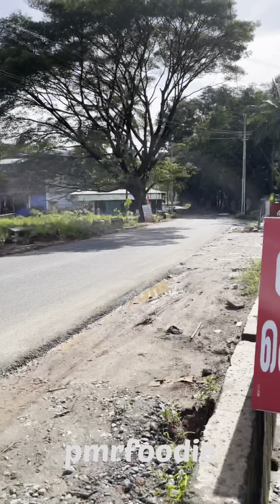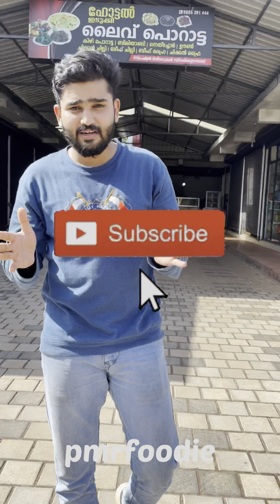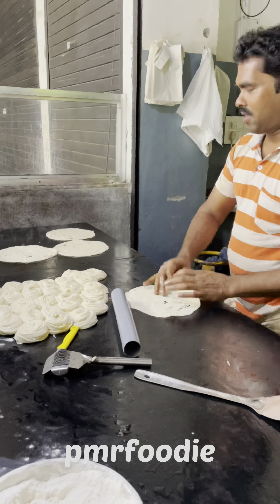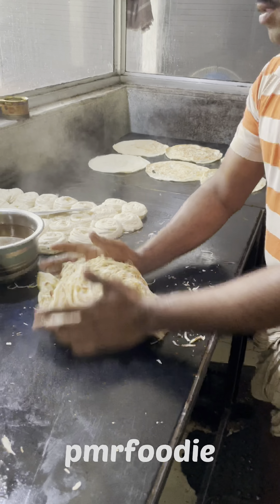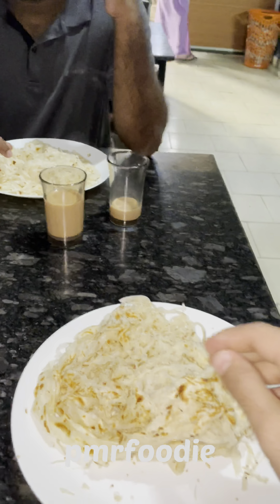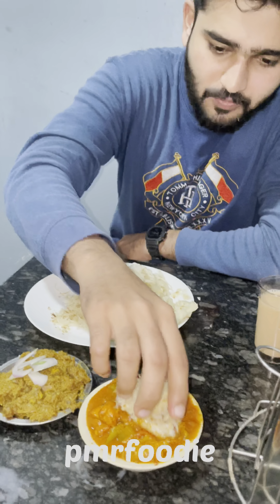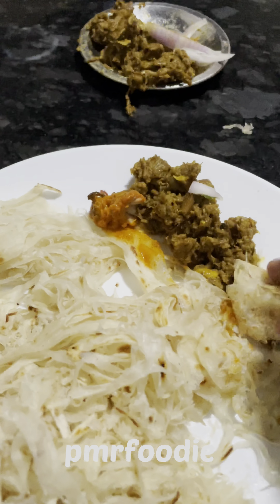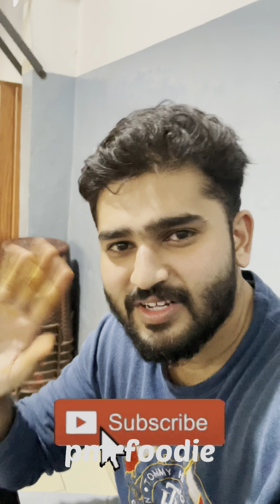Hotel ഇടുക്കിയിലെ കിടിലൻ നൂൽപൊറോട്ട😋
Best നൂൽപൊറോട്ട in my town
Hotel iduki @ thiruvali